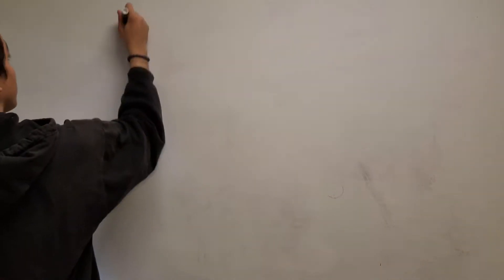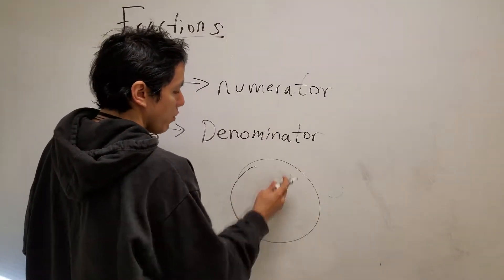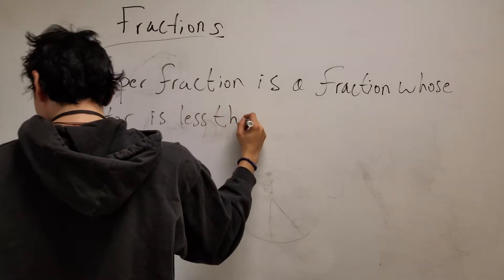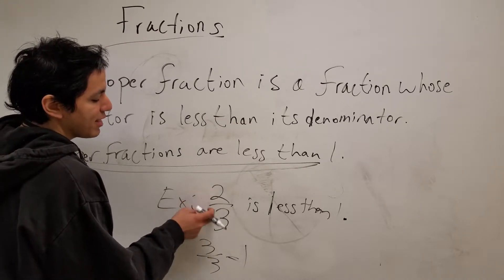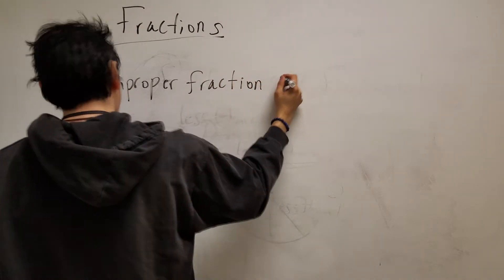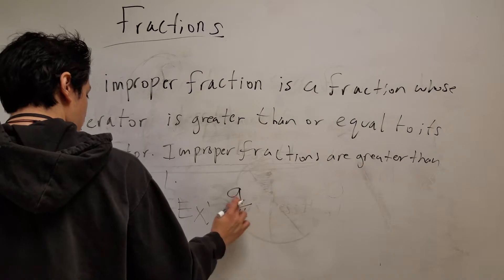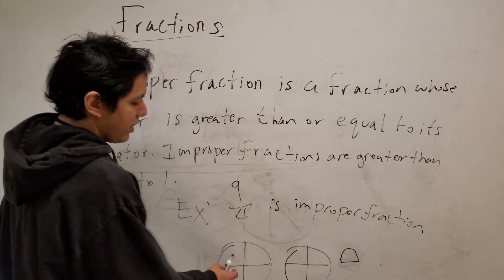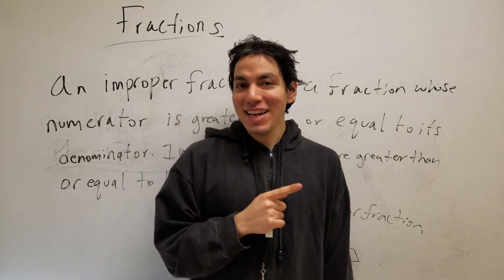Pre Algebra Lesson 22: Fractions